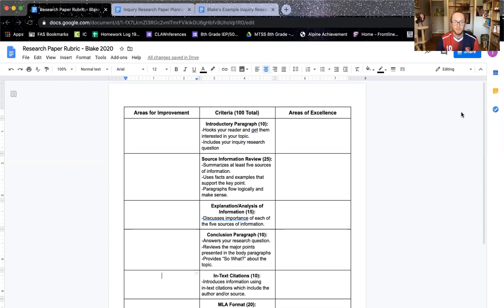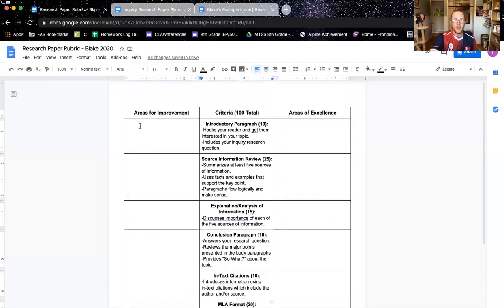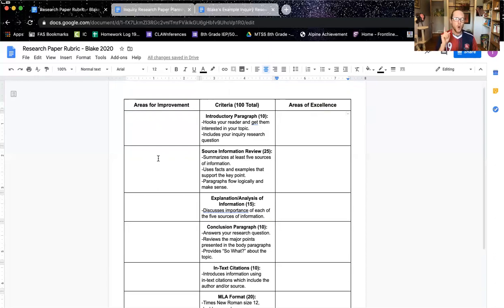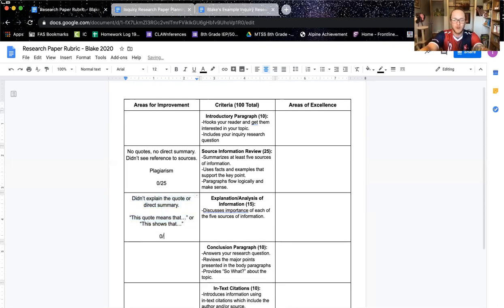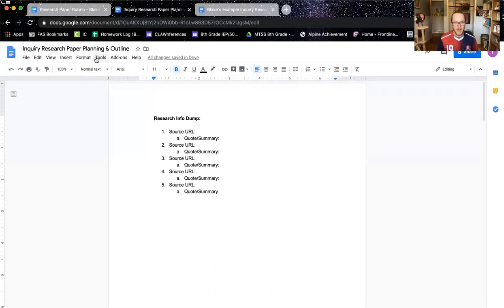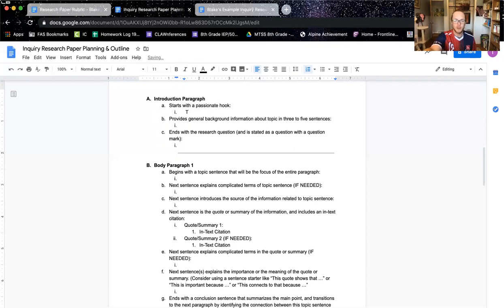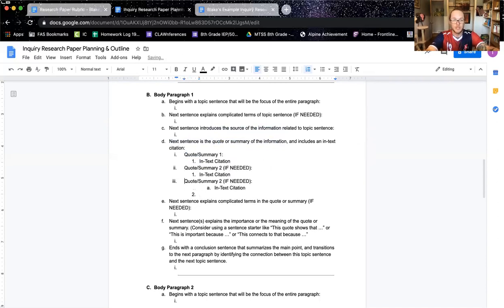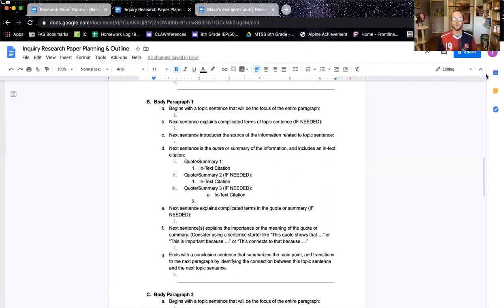Introduction to Inquiry Essay Revisions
In this video, I explain the rubric that I've attached to each essay. Then, I identify the most common reason students lost points on this project. Finally, I introduce a new tool to help organize revisions and edits to these essays.